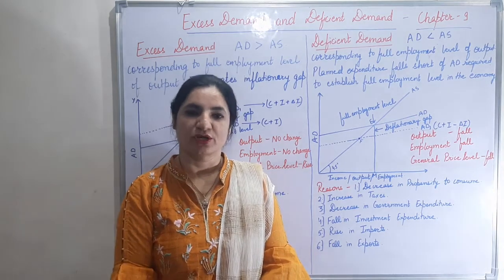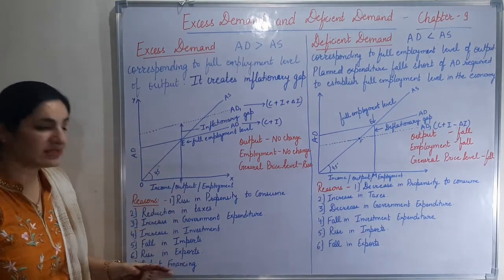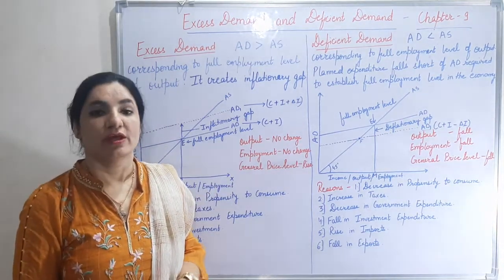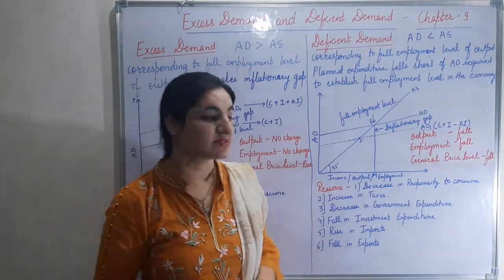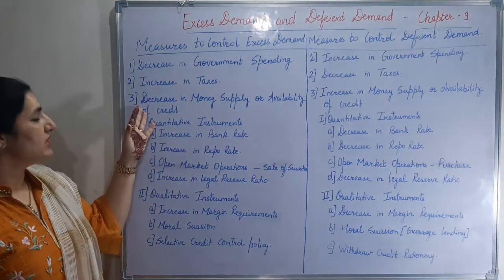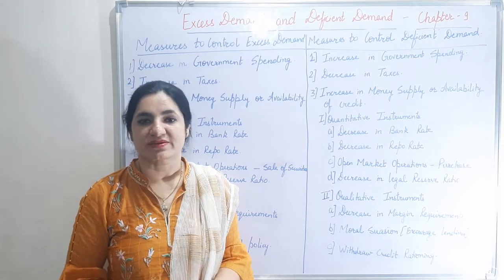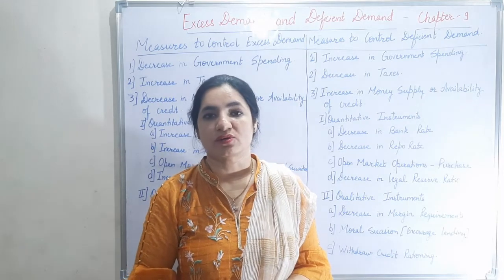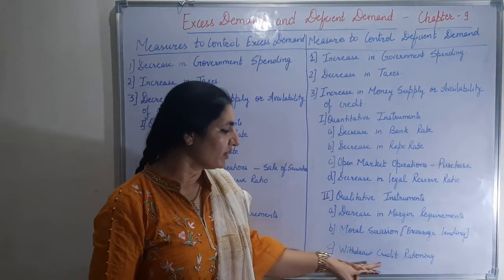Execess Demand And Execess Supply And Measures To Control | Class 12